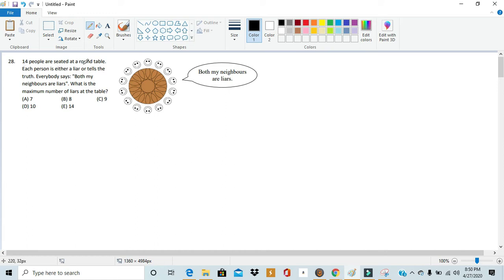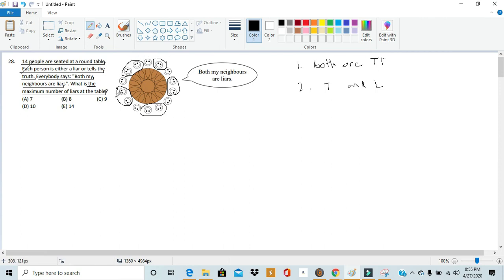Solving Math Kangaroo 2018 #28 for 5-6 grade! How many Liars are there?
In this video we solve number #28 from the 5-6 grade Math Kangaroo of 2018. It is hard to attack, but once you figure out the trick the problem unravels!!!